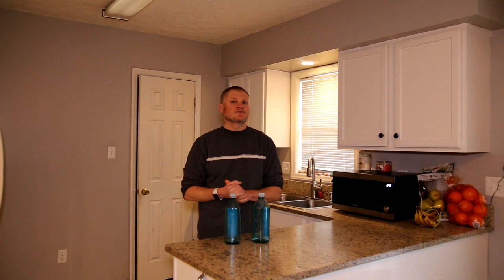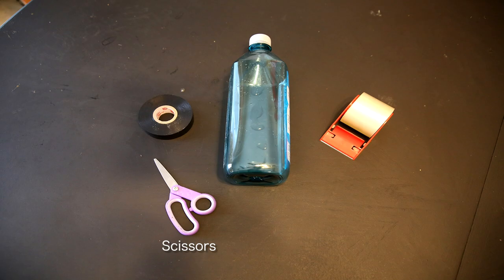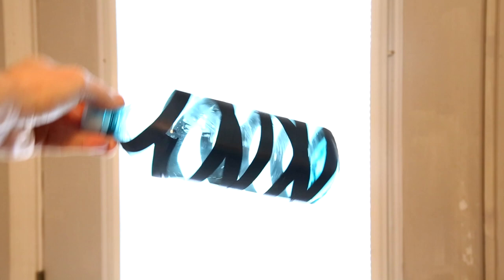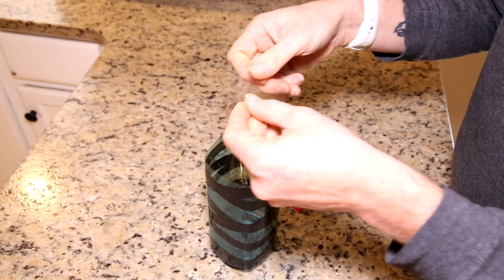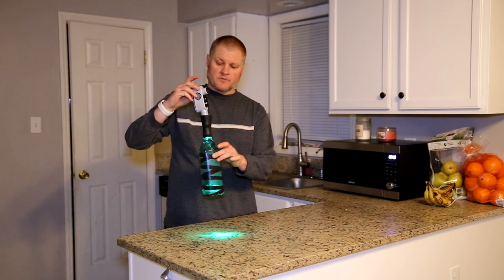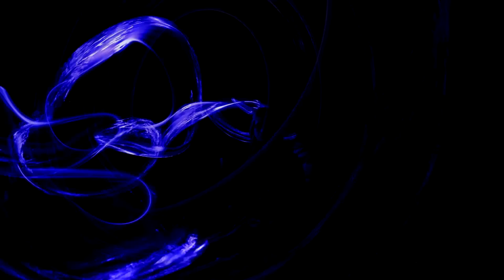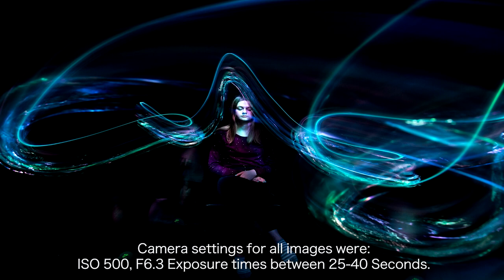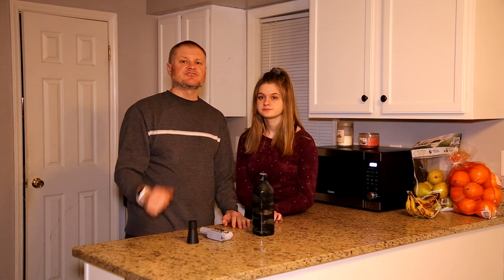DIY Light Painting Tool Tutorial - Around The House with Jason Rinehart Episode 1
DIY Light Painting Tool Tutorial

Around The House with Jason Rinehart Episode 1

This is the first video in a new series from Light Painting Photographer Jason Rinehart. Jason is known for taking everyday household items and using them in extraordinary ways in his Light Painting work. In this video Jason shows how to create a very unique and interesting texture of light using a water bottle with a little bit of water inside.

The water bottle is connected to a custom RGB Light from Light Excursion using the Light Painting Brushes Universal Connector. The Universal Connector was designed to fit any standard water or soda bottle so you can use it to connect a multitude of different flashlights to water bottles to make your own DIY Light Painting Tools!